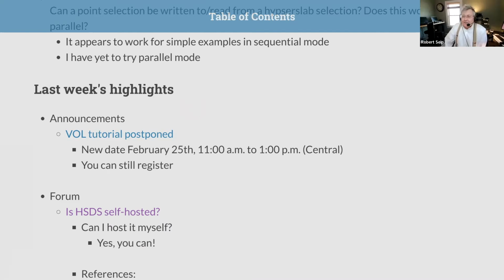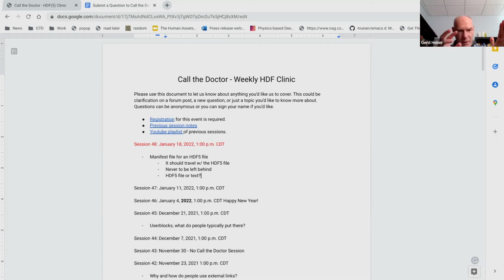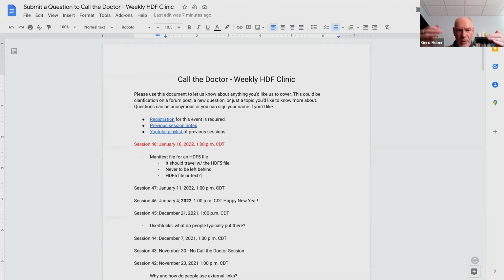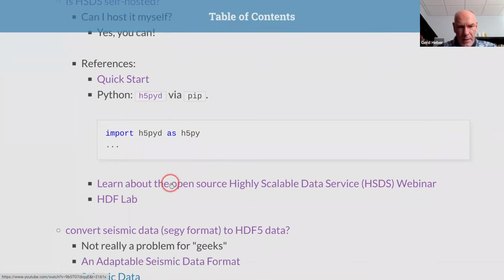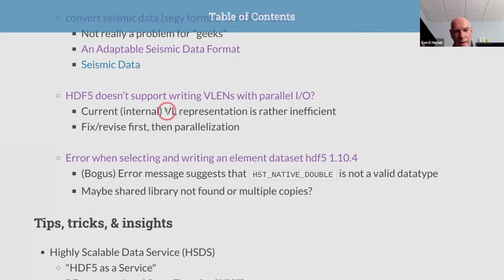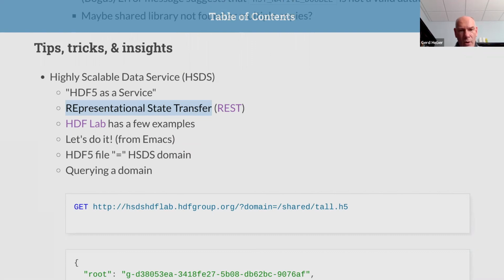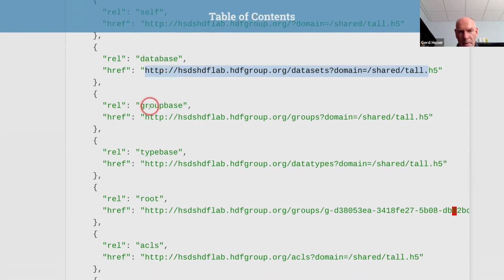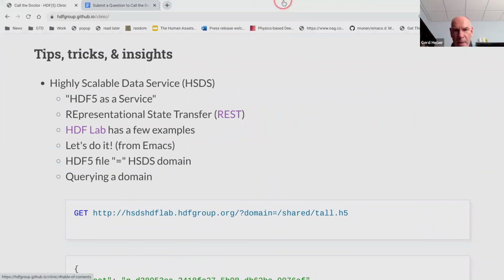Call the (HDF) Doctor with Gerd Heber (Session #46 January 18, 2022)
In this session of Call the Doctor, a weekly free (half) hour to help the HDF community with their questions and issues, Gerd Heber talked about writing to/reading a point selection from a hypserslab selection and answered a question about the Highly Scalable Data Service (HSDS) which is basically HDF5 as a service, and more.